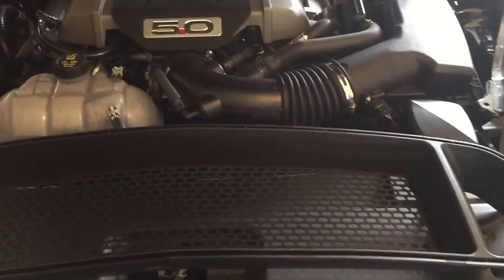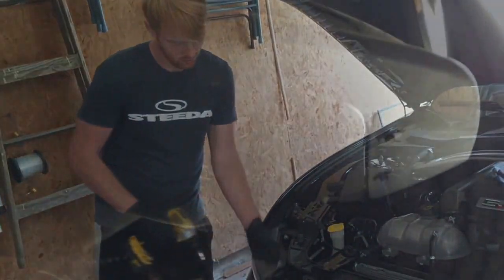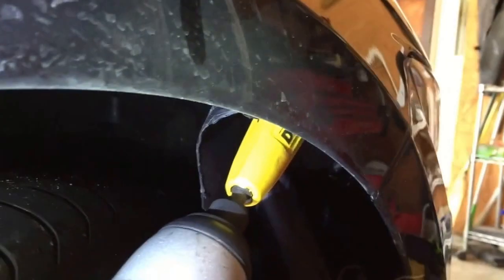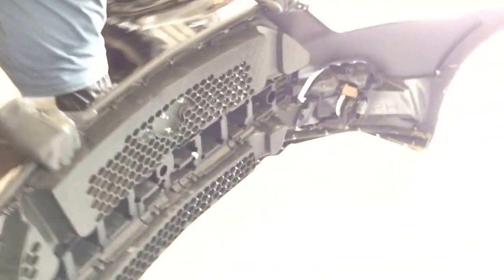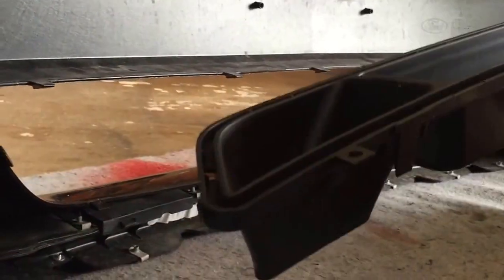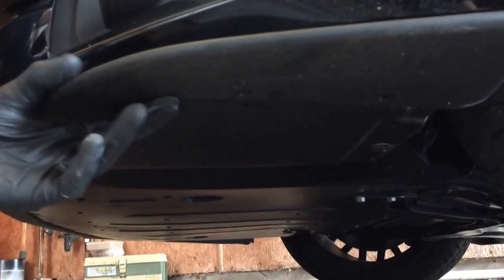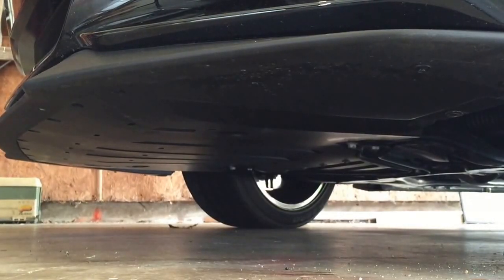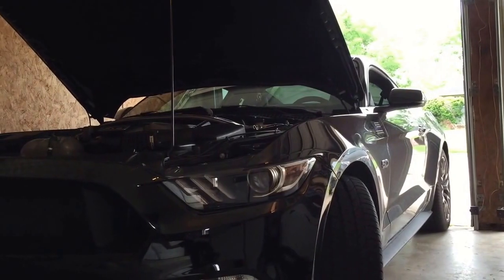How To Remove Bumper/Grilles | RTR Grilles | 2015-2017 Mustang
How to remove the bumper and grilles on a 2015+ Mustang.

Follow the owner @tpeveto93s550 to keep up with his build.

Music Used

Artist: Exploit
Song: Hopes